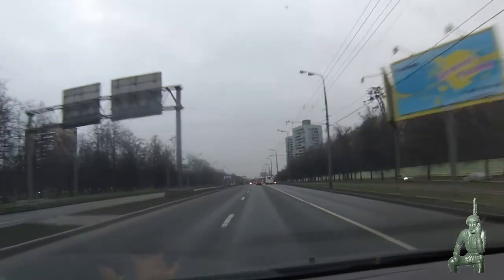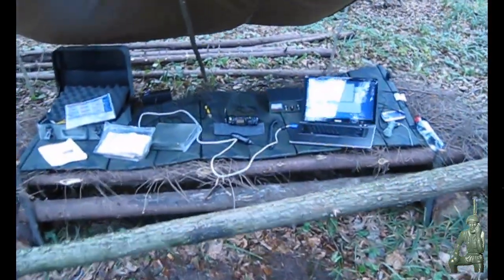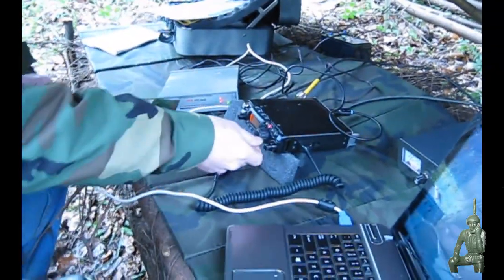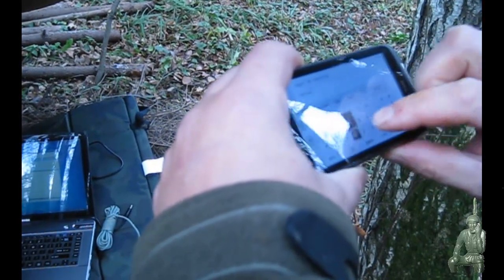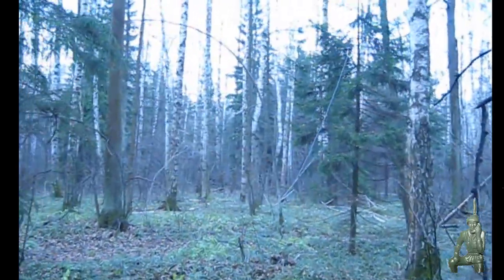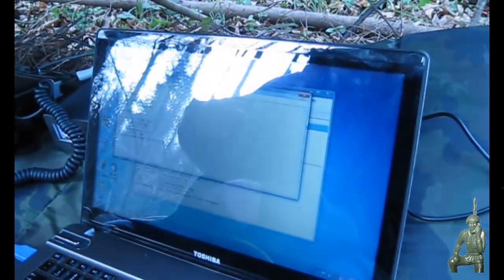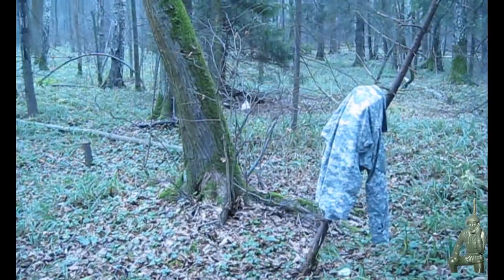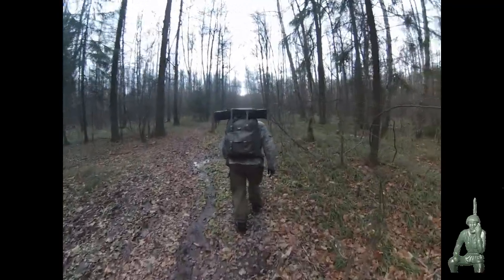Trip to Moscow Prepper's winter camp with the bug out bag radio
Made a trip with MoscowPrepper to his winter camp north of Moscow.  Took the bug out radio radio along and tested the HF radio email capability.